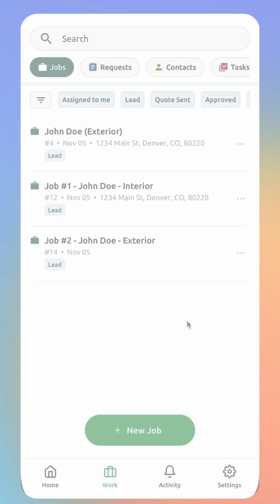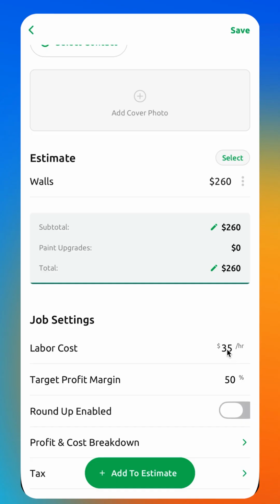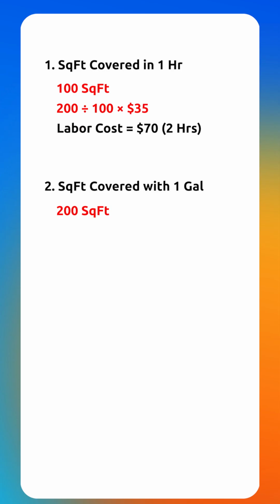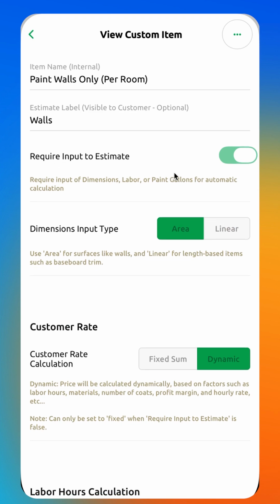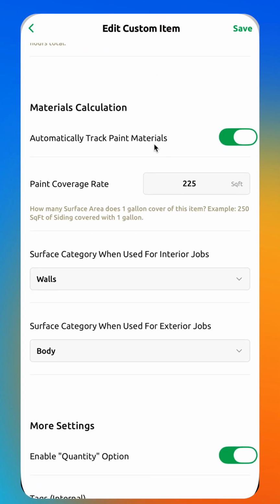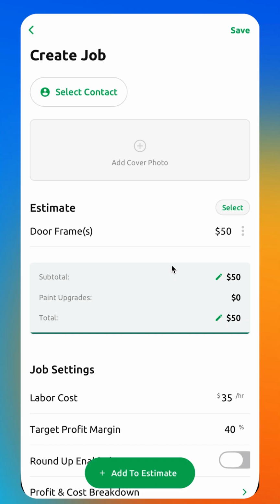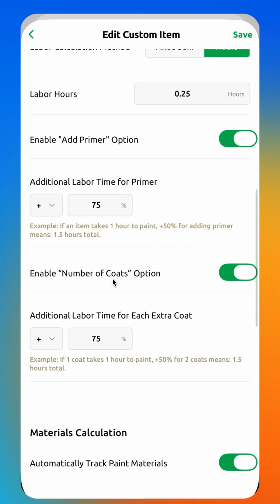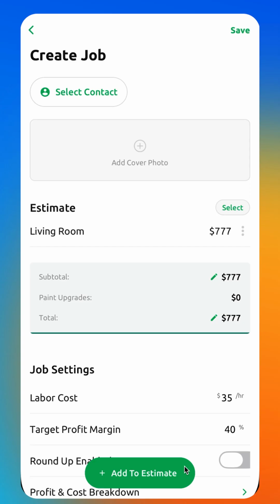How the Painting Estimate Calculator Works in PaintForce